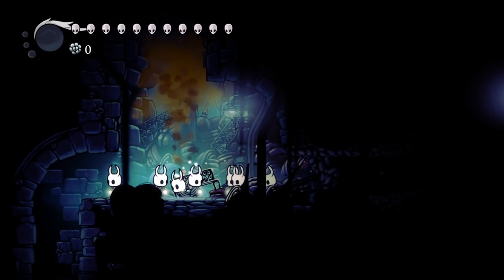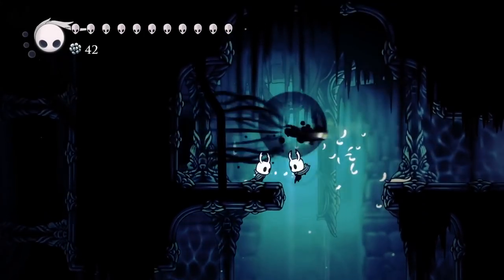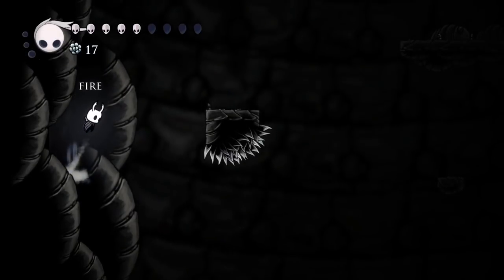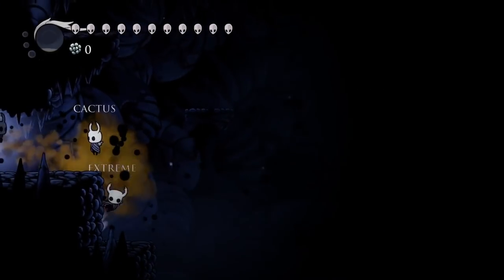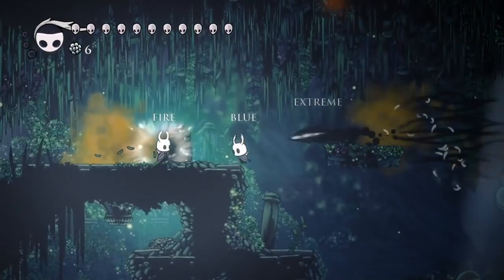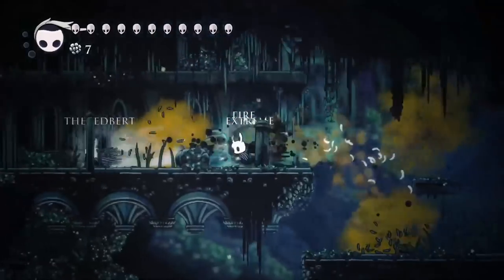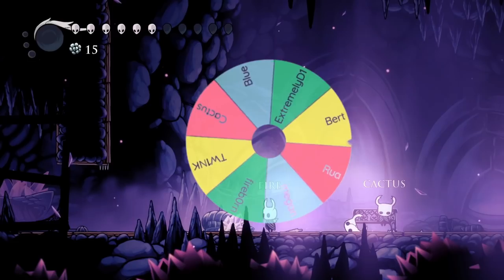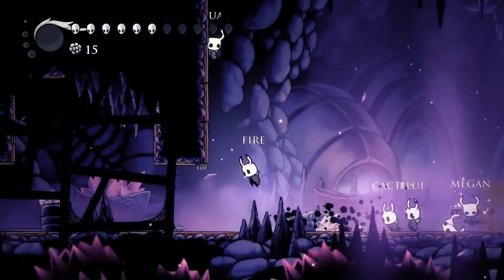We Played Tag Online in Hollow Knight!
This is our second round of Infection PvP, which is a game of tag with a sprinkling of hide and seek. These games are different than the ones I streamed before, and are actually from before those games, but this time it's in a highlights format, so it should be fun to watch! Shoutouts to Zen for the edit and ExtremelyD1 for helping out with his Multiplayer Mod, HKMP. Check out the rules below!

Now that I'm a full time content creator, I can finally put all my energy into posting more awesome Hollow Knight content than ever before. If you want to support me in this endeavor, I would greatly appreciate it.

RULES

- Infected can use all spells and Nail Arts.
- Infected players must wear Defender's Crest, and may equip any charms of their choice, except Wayward Compass.
- Vessels cannot use Nail Arts.
- Vessels wear Wayward Compass only.
- Nail Arts deal six damage.
- Spells deal one damage to players.
- Don't abuse screen transitions (re-entering to lose players).

CREDITS

Christopher Larkin - White Defender